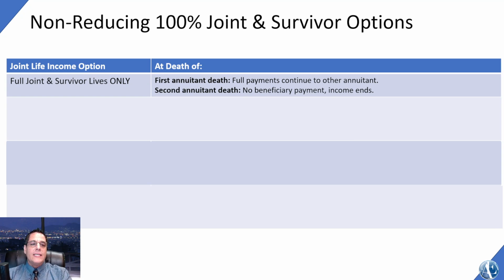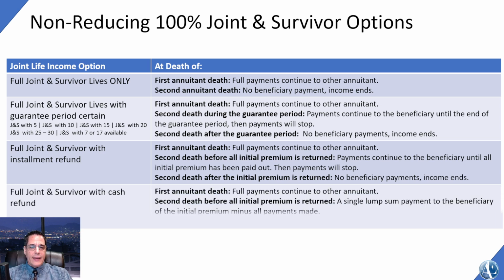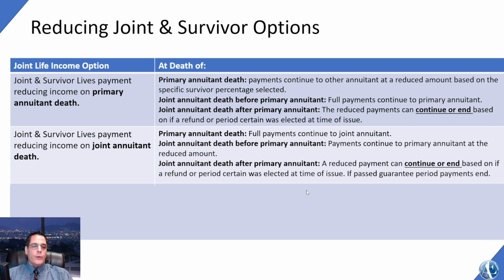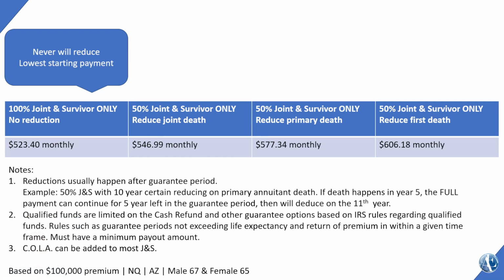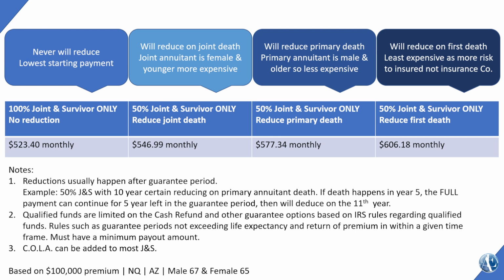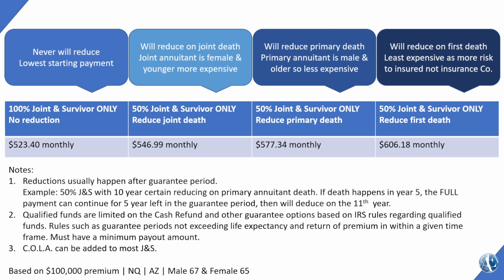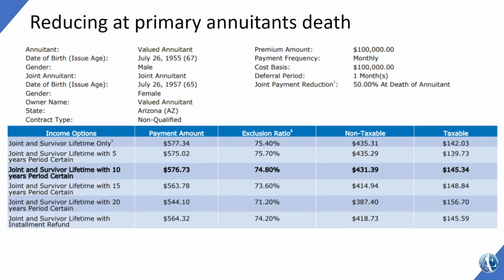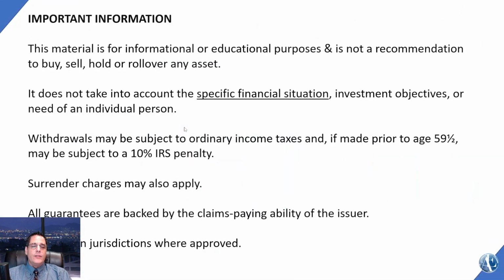Joint & Survivor Lifetime Immediate Annuity Income Options | SPIA for 2 lives, longevity protected!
Joint & Survivor Lifetime Immediate Annuity Income Options

SPIA's for 2 lives, longevity protected income.

Discussing:
100%  Joint & Survivor
Reducing % Joint & Survivor
Joint & Survivor Life with period certain
Joint & Survivor Life with cash refund
Joint & Survivor Life with installment refund

$100,0000 Example in video:
By choosing a J&S with 20 over a J&S with 5 a client can guarantee of their premium.
J&S with 5 = $523.34 ($6,280.08 annually for 5 years = $31,400.40 minimum guarantee)
J&S with 20 = $522.82 ($6,273.84 annually for 20 years = $125,476.80 minimum guarantee)
So for that $0.58 per month a client can guarantee $94,076.40 of their premium for beneficiaries)